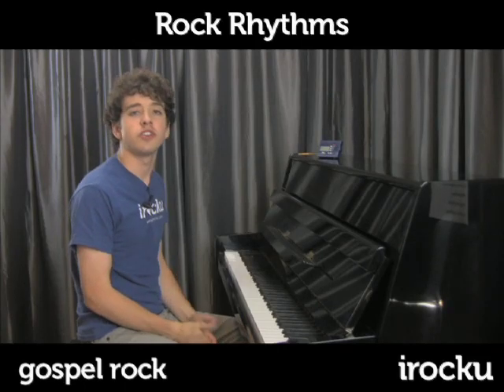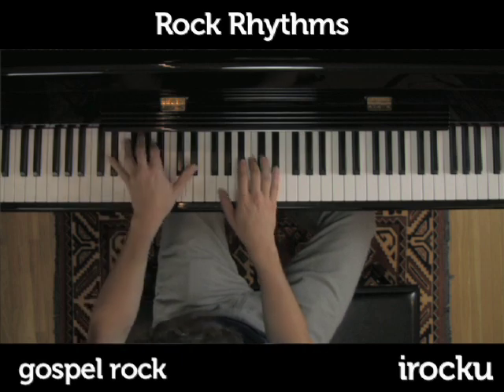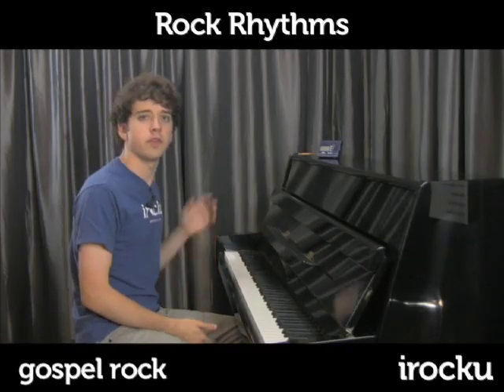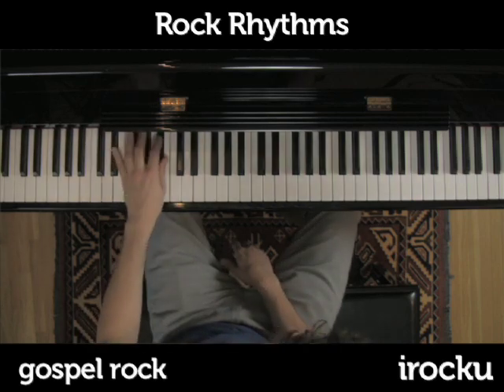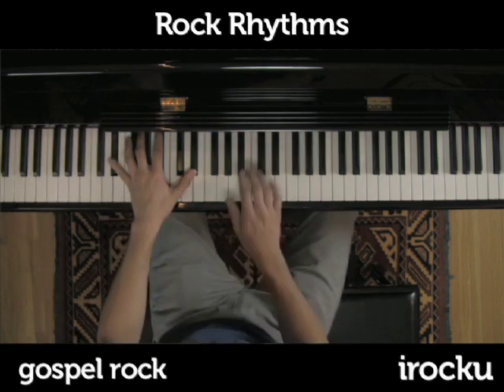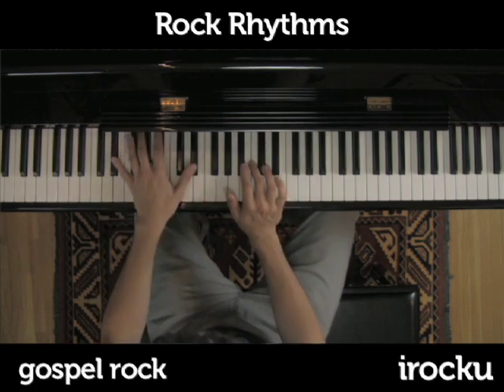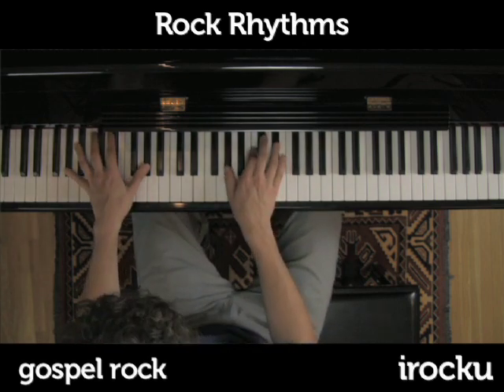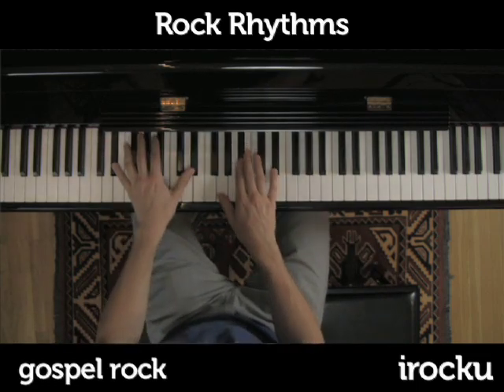Gospel Piano Lesson - Rock Piano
Learn to play a gospel piano rhythm. For more piano lessons like this, check out Chuck Leavell's